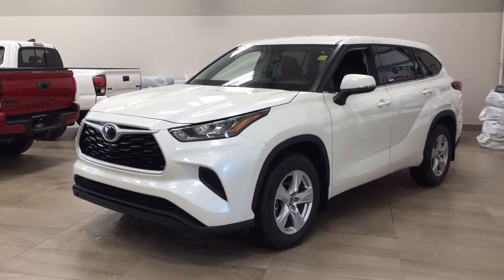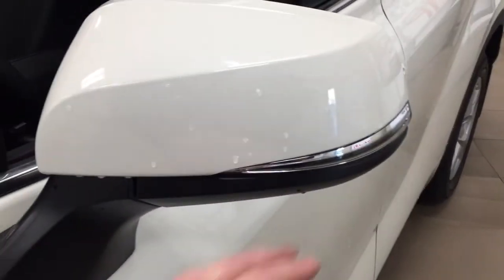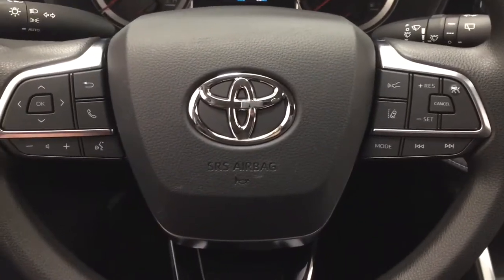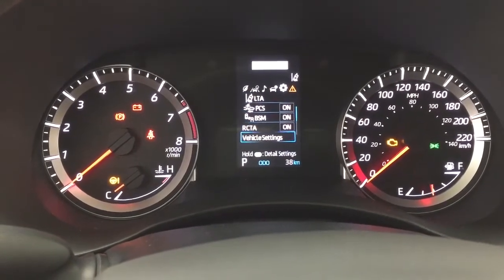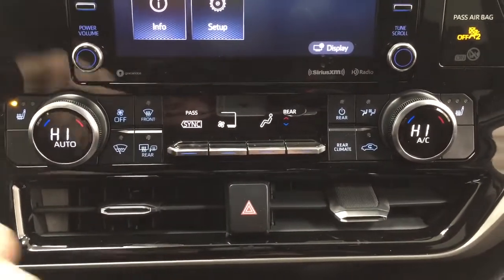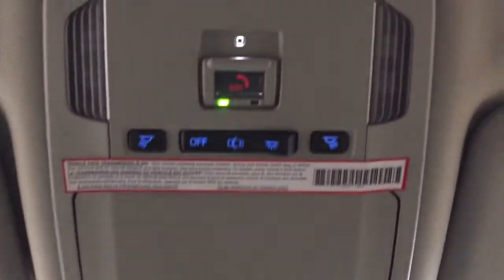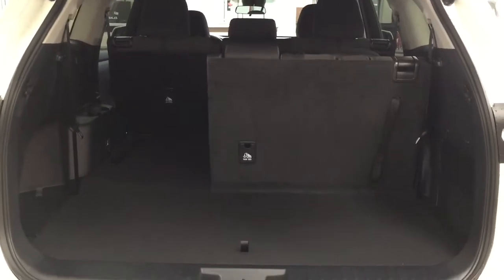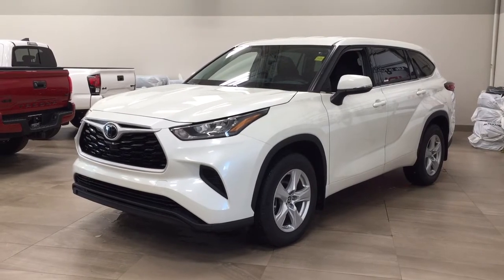2020-2021 Toyota Highlander LE AWD Review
This is a 2020 Toyota Highlander with 8-Speed A/T transmission White[0070,Blizzard Pearl] color and Black interior color.  This video is recorded and uploaded by cDemo Mobile Inspector